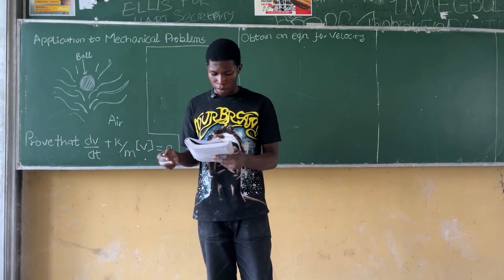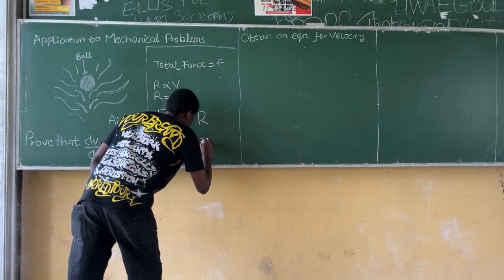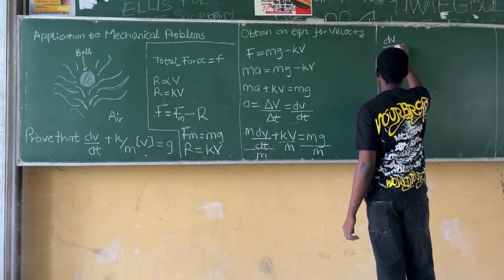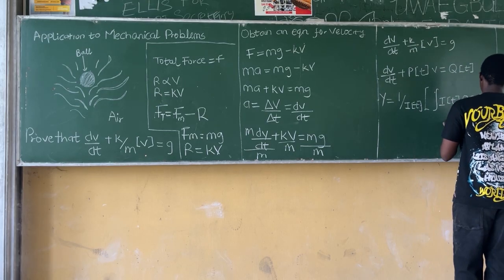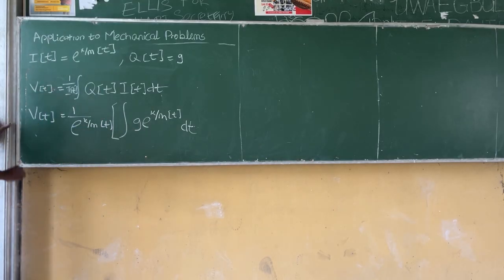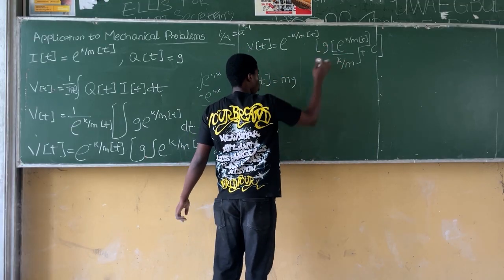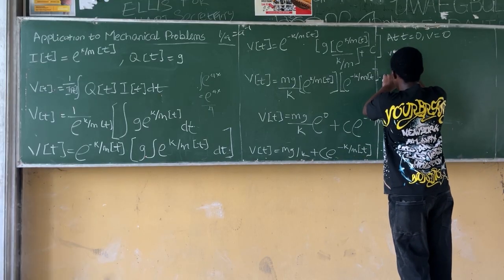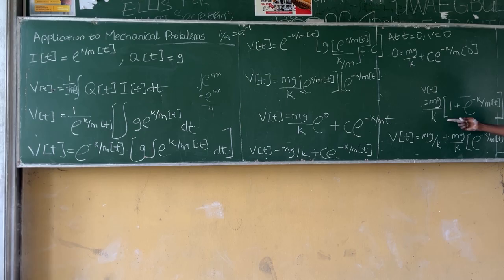Ordinary Differential Equations in Mechanical Engineering | Falling Body with Resistance.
In this video, we would be solving applications of ordinary differential equations to Mechanical engineering problems. If you've been struggling to remember the long procedure or spend too much time solving these questions during exams, this method will help you work faster and with more confidence.

📚 In this lesson, you'll learn:
• How to identify questions that require the Integrating Factor method
• A simplified approach to solving them
• Common mistakes students make
• Tips for answering exam questions efficiently

⚡ This video is especially useful for Engineering Mathematics students preparing for tests, assignments, and examinations.

🎯 Watch till the end and try the method on your own practice questions.